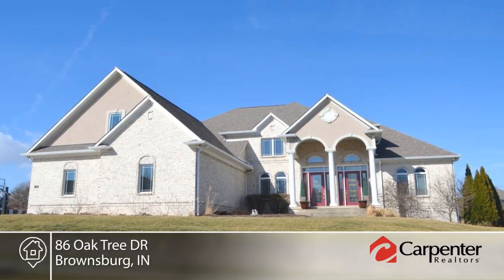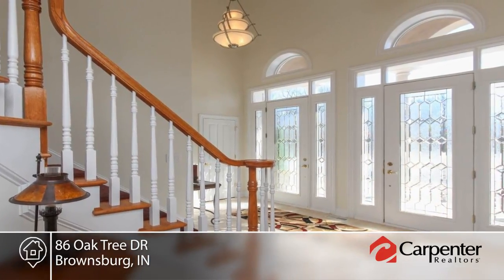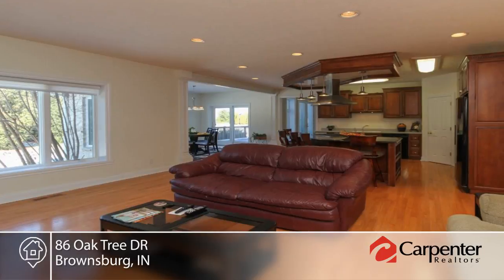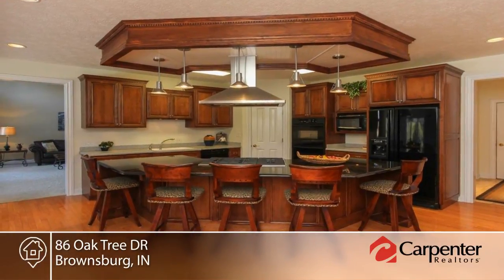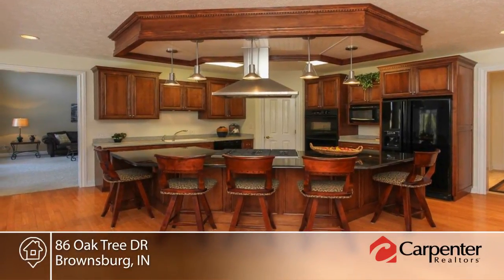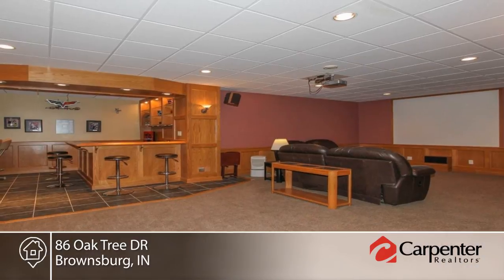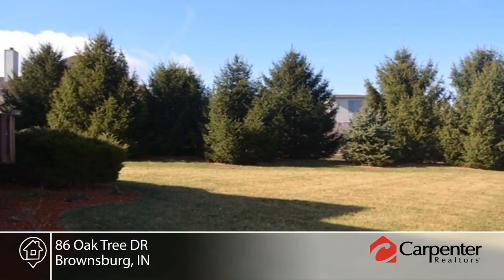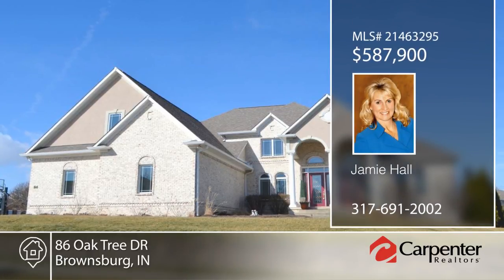86 Oak Tree DR Brownsburg, IN | MLS# 21463295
Jamie Hall- |

Appointment required. Home has a security alarm system. See attachments on BLC. Seller has documentation showing HIGHEST QUALITY WORKMANSHIP when constructing!